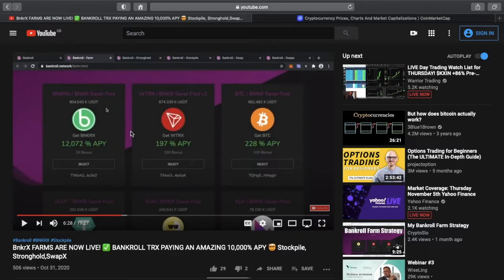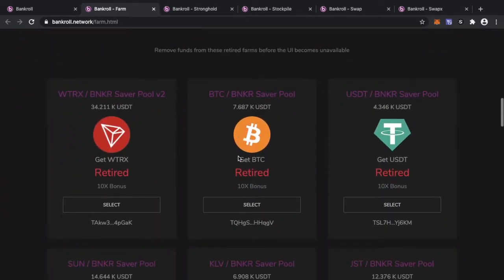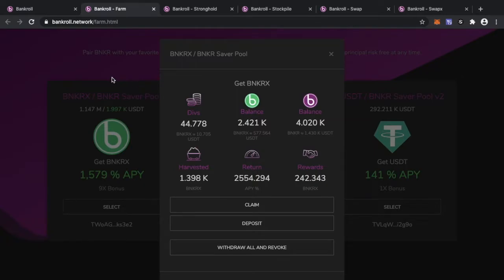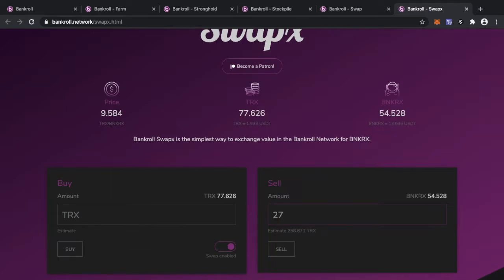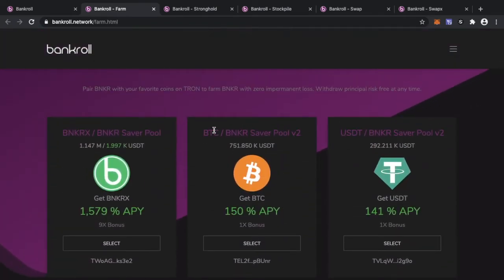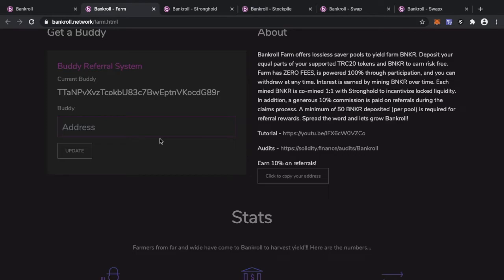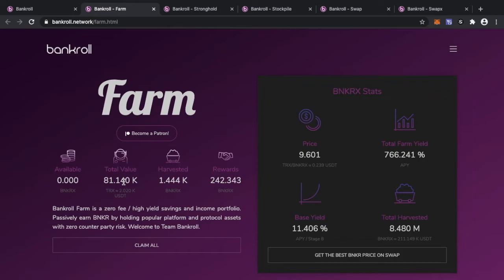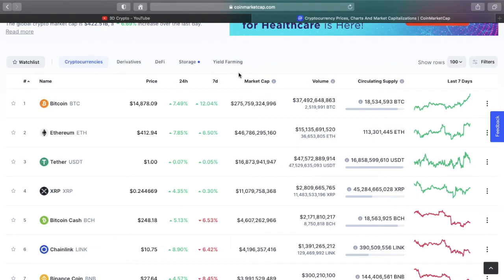BANKROLL FARM BUDDY REFERRAL COMPETITION 🤝 Enter Now To Win Free BNKRX Daily - NEW FARM NOW ONLINE 🟥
Pair BNKR with your favourite coins on TRON to farm BNKRX!
Withdraw your principal risk free at any time!

STRONGHOLD is the EASY button for TRX yield farming & principal growth of TRON!
Passively earn DAILY TRX rewards over time by holding STRHLD!!

Make your crypto work for you!! - YIELD FARMING WITH BALANCER POOLS

BANKROLL MOON is the best way to earn VLT long term with massive dividends powered by AMPL!!

BANKROLL LIFE IS HERE - Earn ETH Dividends Every MINUTE!!
The safest and highest APR for ETHEREUM on the planet!

info3DCrypto

BTC - 1Gm5oGzUDHsoS4ZEDDfPSxmam3JmwcbNjj
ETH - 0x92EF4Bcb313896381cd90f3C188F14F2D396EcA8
TRX - TUeLzjjhBGdEgbj8AvFRptHFmV52RCCdAA
LTC - LhgwSmexkur5WCuSkuWeGhUpfDdmgHTw6L